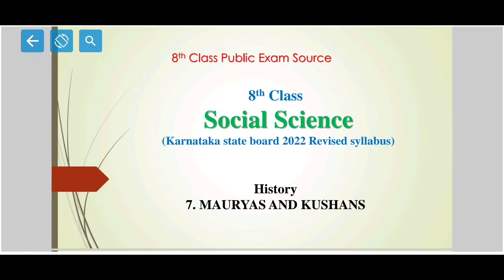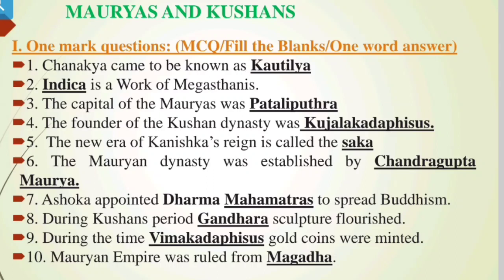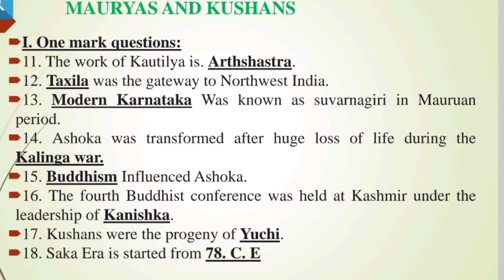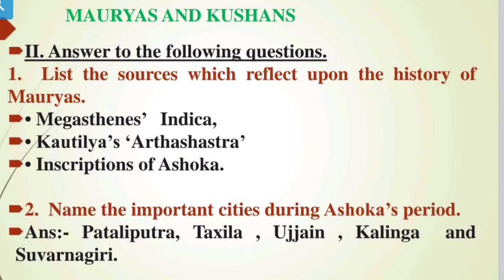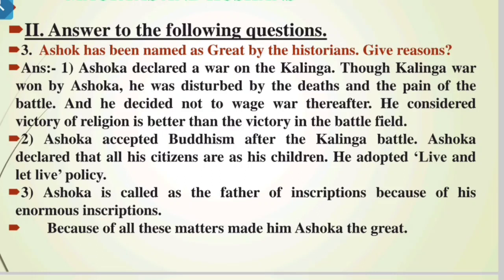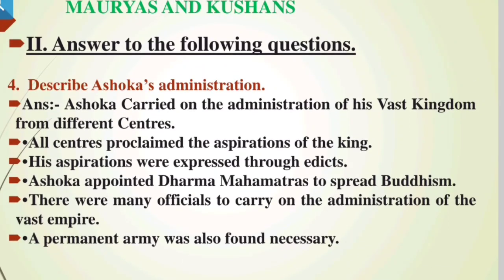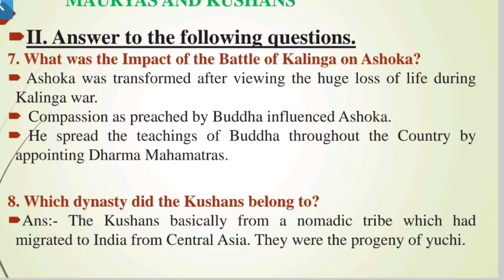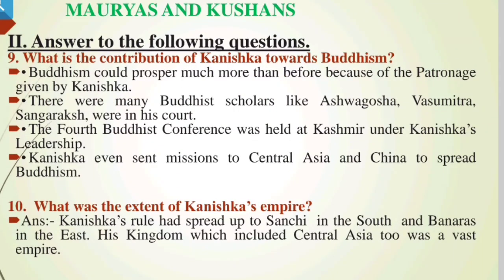Mauryas and Kushans, Public exam source (8th Social science)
Social science notes for 8th class, public exam resources

karnataka state public exam source
social science
The Maurya empire
the Mauryas
The Kushan empire
the Kushans
8th Standard
Class 8
public exam
8th class notes

public exam
social science
The Shathavahana empire
the Shathavahanas
South Indian dynasties
The Kadamba empire
the Kadambas
the Gangas
the Ganga empire
8th Standard
Class 8
public exam
8th class notes
social science notes

8ನೆಯ ತರಗತಿ ಪಬ್ಲಿಕ್ ಪರೀಕ್ಷೆಯ ಸಮಾಜ ವಿಜ್ಞಾನ ಸಂಪನ್ಮೂಲ.(English medium) ಸದ್ಯದಲ್ಲಿಯೇ ಕನ್ನಡ ಮಾಧ್ಯಮ ಕೂಡ ಅಪ್ಲೋಡ್ ಮಾಡಲಾಗುವುದು.

ದಯಮಾಡಿ ಇದನ್ನು ಮಕ್ಕಳಿಗೆ share ಮಾಡಿ.

ವೀರೇಶ್ ದಾವಣಗೆರೆ.